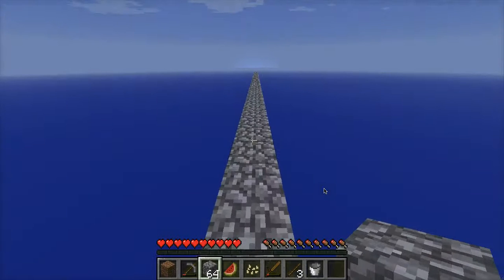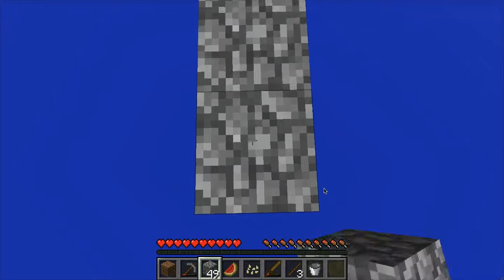Minecraft: Skyblock survival day 2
This is episode 2 of skyblock. Filmed with screenr.com also check out